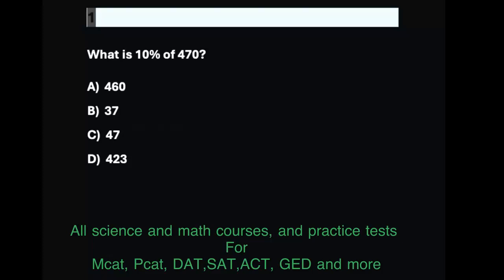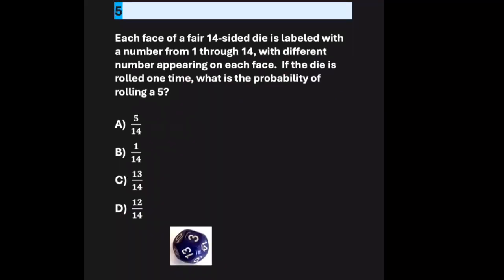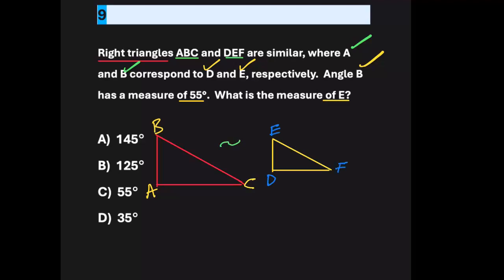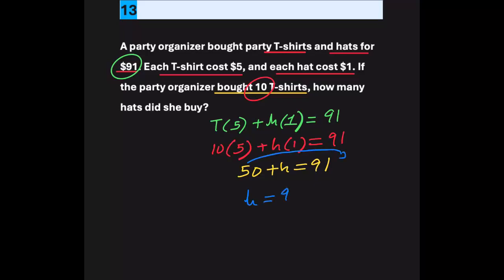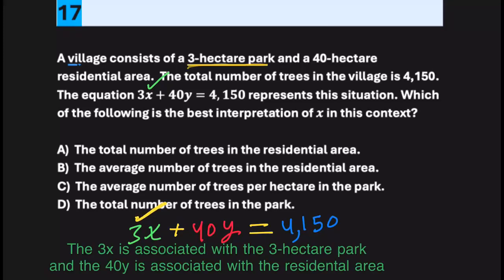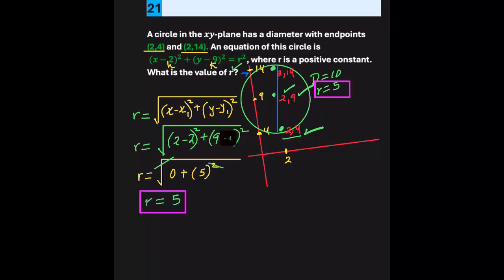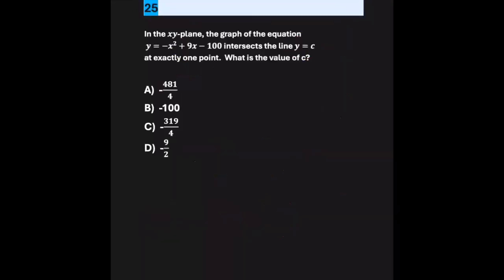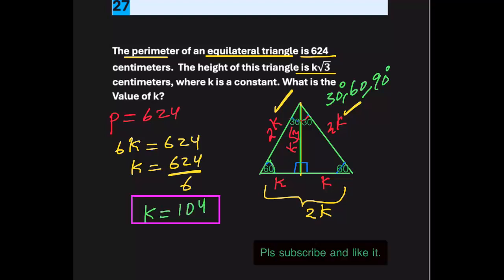Digital SAT Full Math Practice Test 1